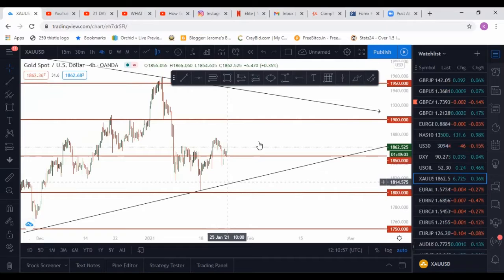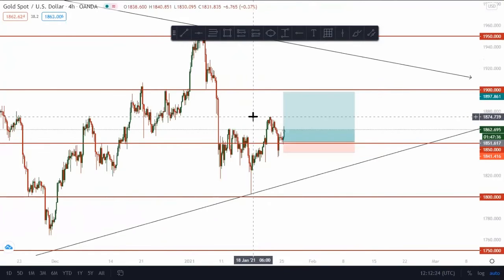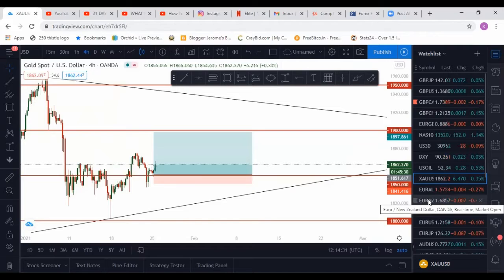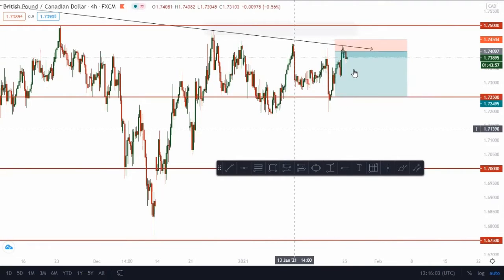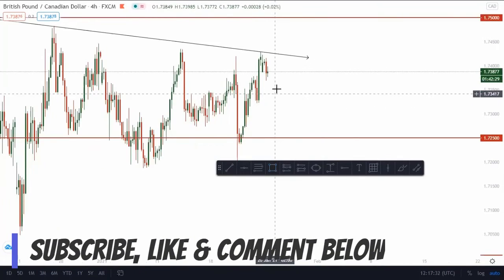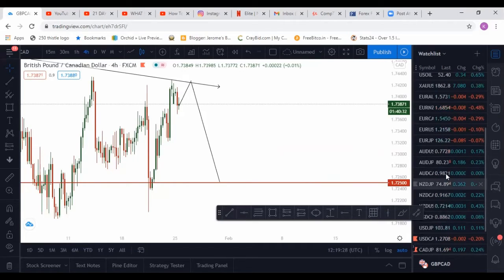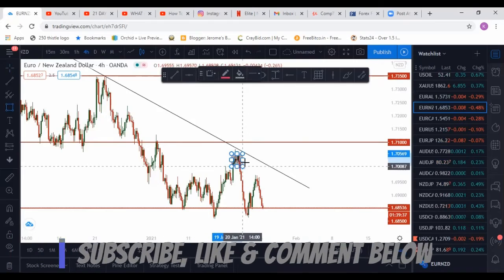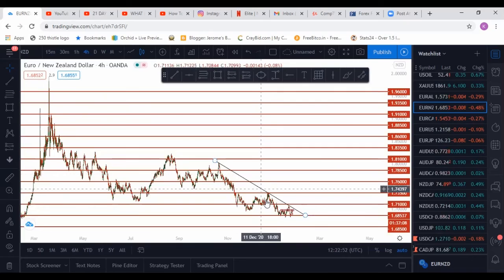How Kas FX Makes Over $100 With This Strategy (Key Levels) - A Mash Up Video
I had a mash up with my colleague, Kas FX on how he uses simple methods to take trades and make profits.

Follow KasFx on IG: its_kaz

Learning forex trading right involves knowing what to do at the right time and not missing any move as the candle sticks are your judge to enter your trade. Also, a successful trader is a Price Action Trader.

Forex Trading is highly volatile. Kindly ensure you take the right education before trading.